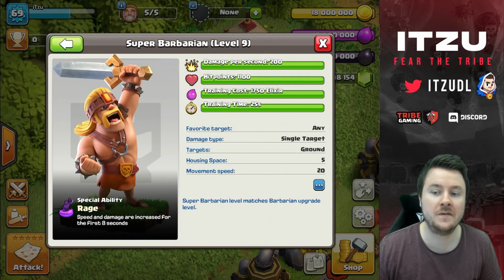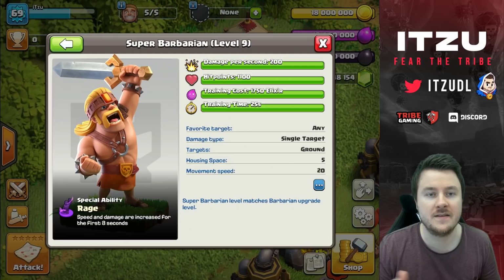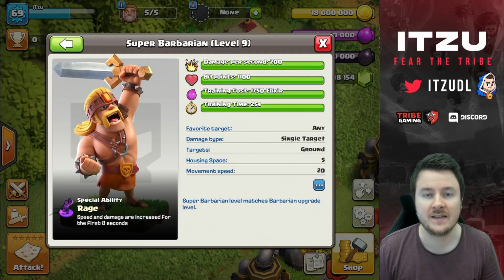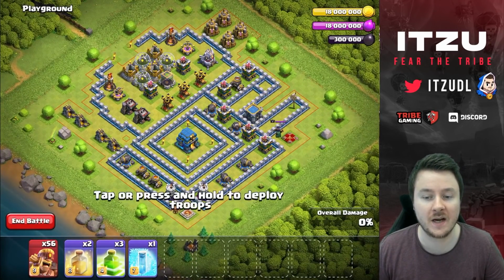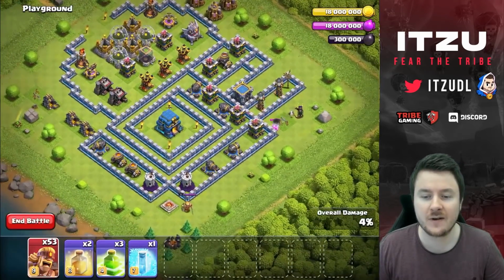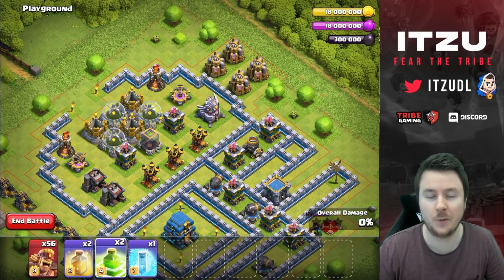Sneak PeekSuper Barbarian | NEW Troop OP ? | Spring Update Sneak Peek | Clash of Clans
Super Barbarian | NEW Troop OP ? | Spring Update Sneak Peek  | Clash of Clans